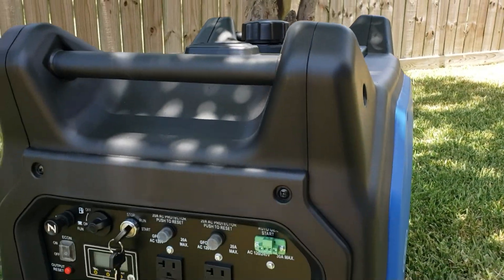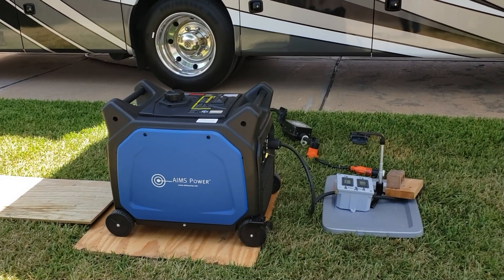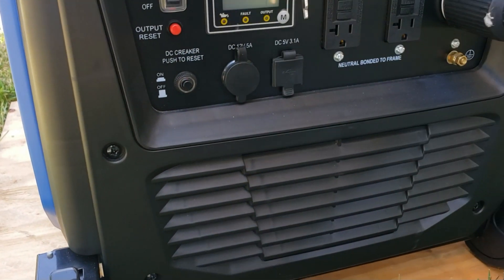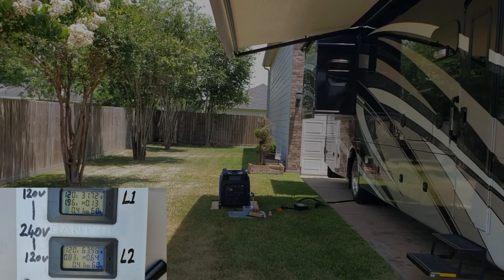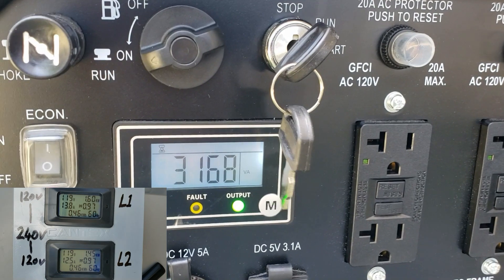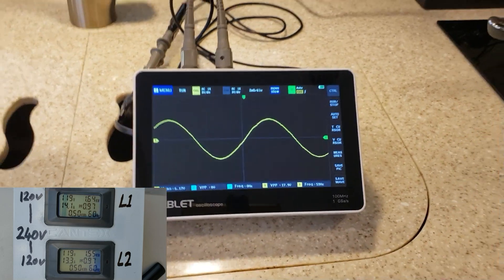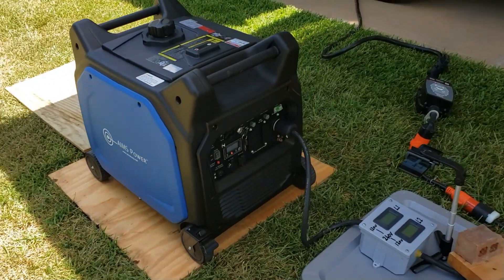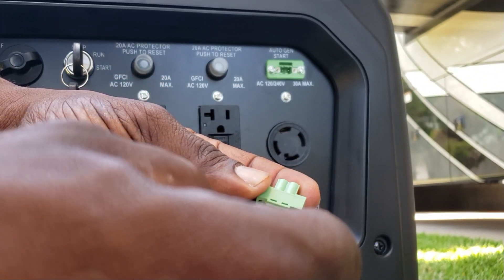AIMS 6600-Watt 120V/240V AC Portable Inverter Generator Review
Powerful yet portable, the new AIMS 6600-Watt 120-Volt/240-Volt AC Portable Inverter Generator built to last, only using high quality components. This generator is also super quiet, making it ideal for emergency backup power. This generator has a proprietary auto gen start feature that's works with the AIMS Power Inverters. The auto gen start enables the AIMS inverter to auto start the generator if the inverter's battery voltage drops. This generator is a perfect back up power source to an off grid or inverter/battery power system. Carry handles and wheels with brakes make this 191 lbs. unit easy to transport. When you fill up the 5 Gal. tank with unleaded fuel, the 4-stroke OHV engine can run for 5-hours at a 100% load. An economy switch lets you opt for even greater fuel savings and quieter operation. The generator produces 6600-Watt of maximum power and continuous power of 6000-Watt. It generates clean, pure sine inverter power suitable for sensitive electronics as well as all kinds of appliances and devices. An electric start system powered by the included built-in lithium battery makes this generator a cinch to start. The generator comes with 12-Volt DC alligator clips, a spark plug tool and a screwdriver as well. A manufacturer's 3-year warranty covers this product for extra peace of mind.
6600-Watt pure sine inverter generator 120-Volt/240-Volt ultra-quiet
Auto generator start, economy control switch, voltmeter, amp meter, KW meter, Hz meter
DC, AC, overload, low oil protections
Electric start

Dimensions
Product Depth (in.)
29.5 in
Product Height (in.)
25 in
Product Width (in.)
31 in
Details
Amperage (amps)
55 A
Features
Electric Start, GFCI Outlet(s)
Frequency
60 HZ

Number of Outlets
3
Product Weight (lb.)
191 lb
Running Wattage
6000
Start Type
Electric Switch
Starting Wattage
6600
Voltage (volts)
120/240